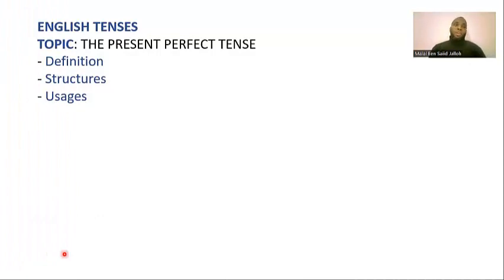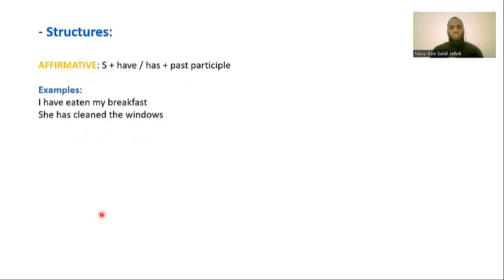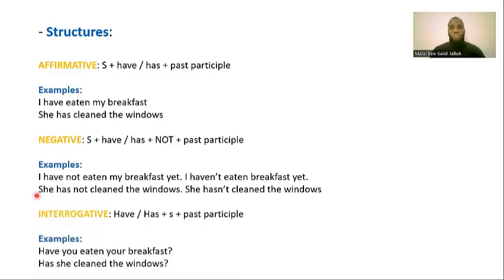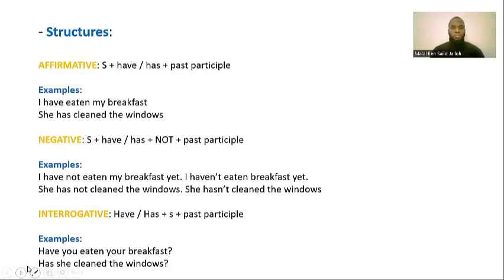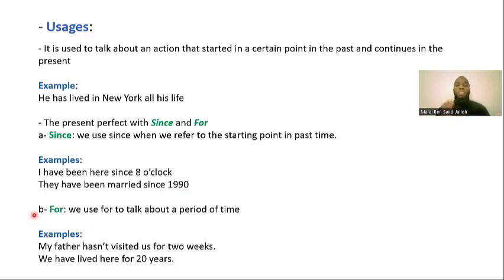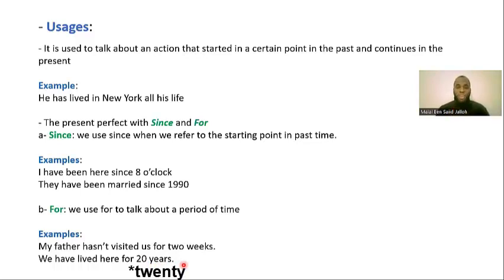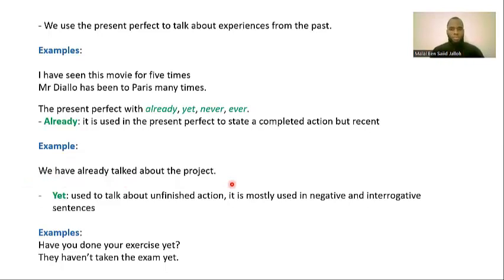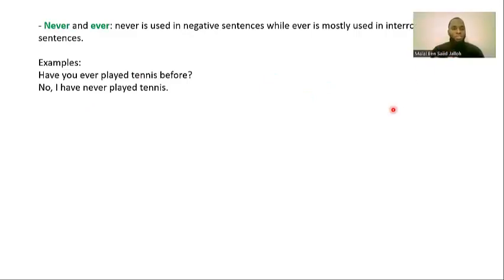THE PRESENT PERFECT TENSE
In this lesson, you'll learn the present perfect tense and how to use it.